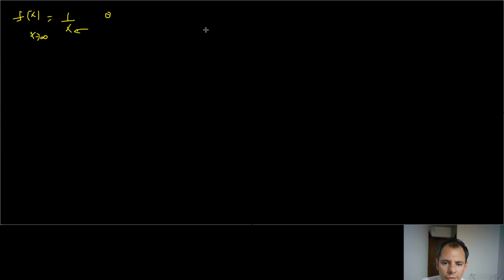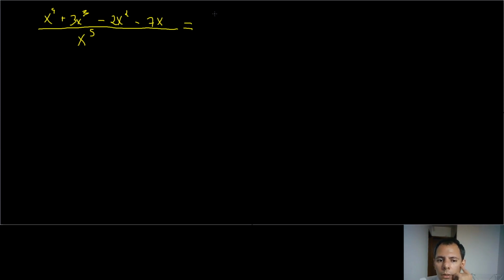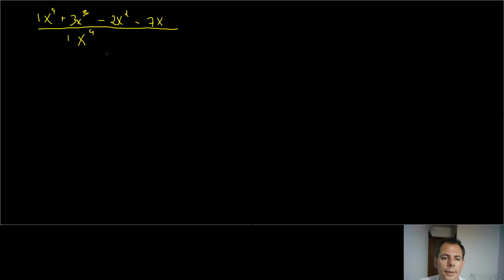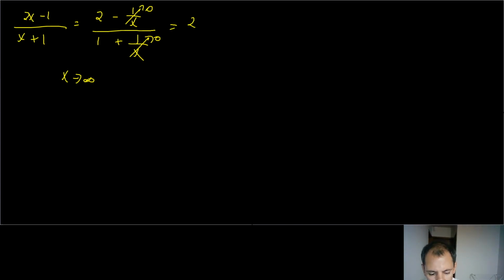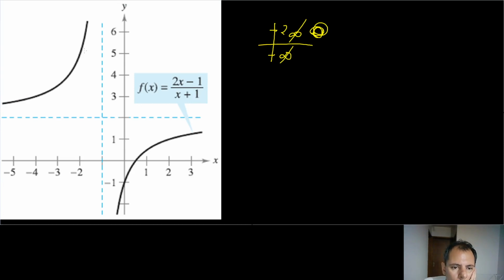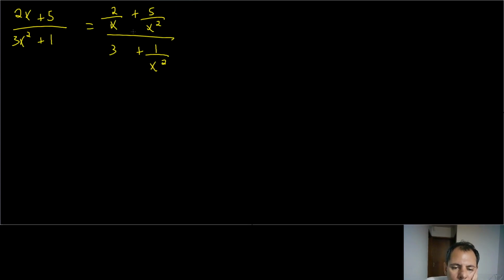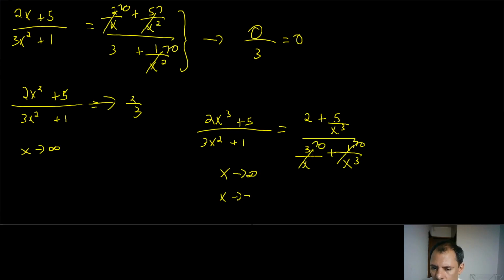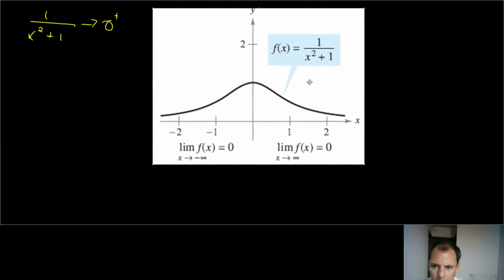Applications of differentiaton, part 6